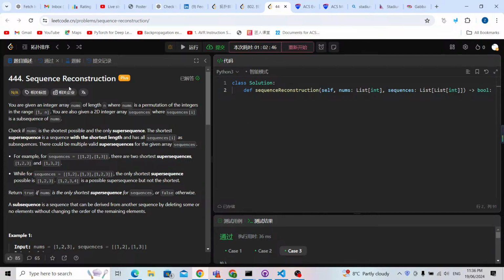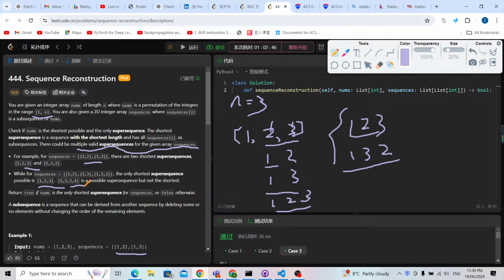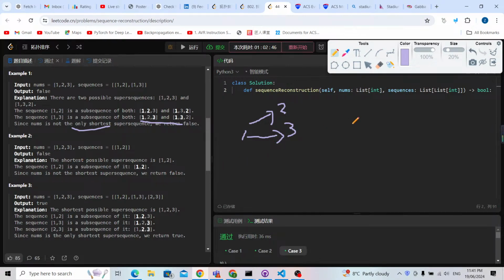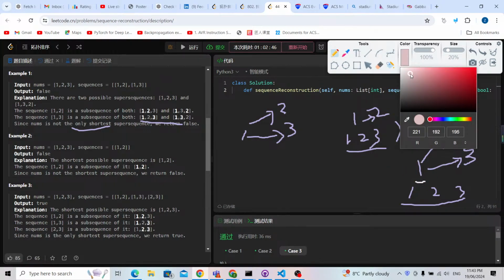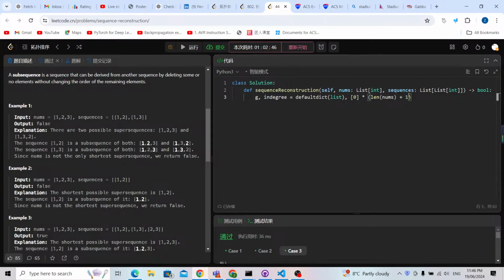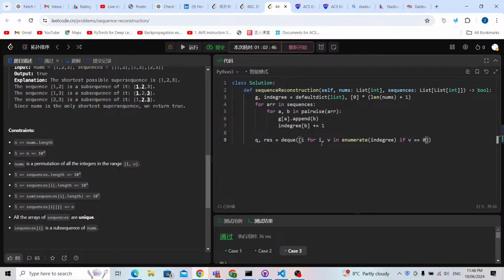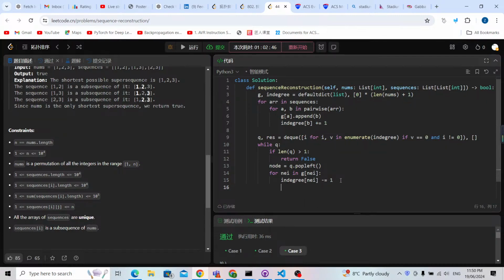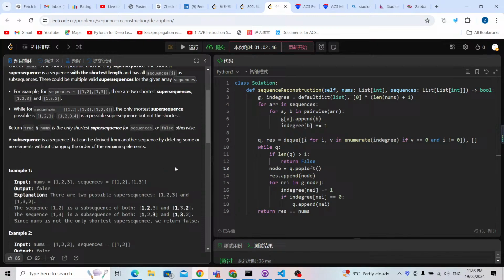Leetcode 444. Sequence Reconstruction (topological sort)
444. Sequence Reconstruction